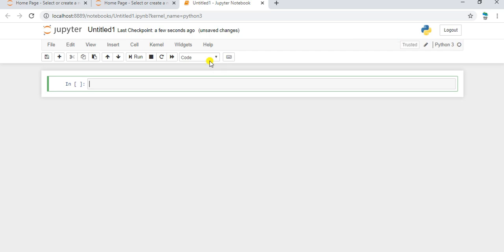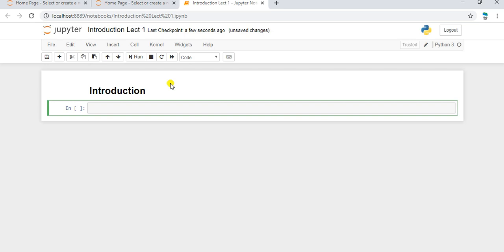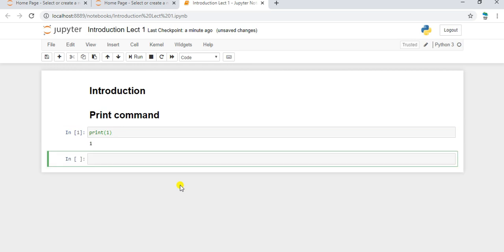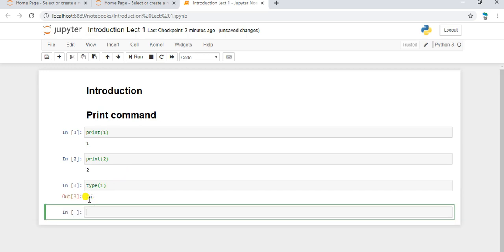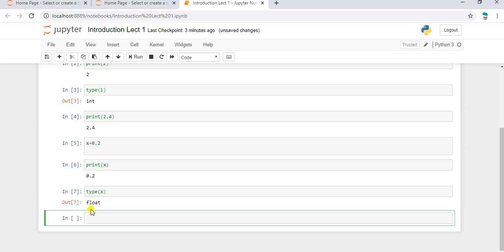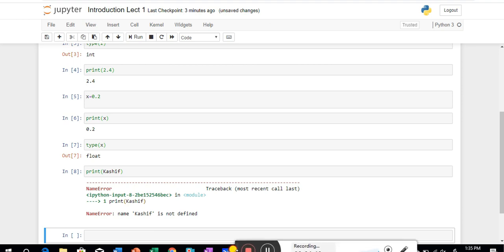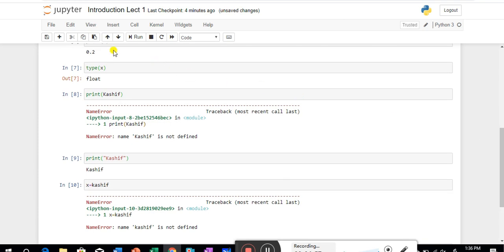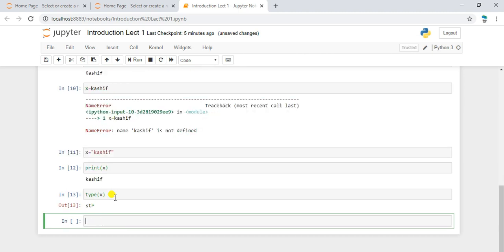Python Language Introduction to Print command. By Engr. Kashif Anees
For Learning full course of it:-